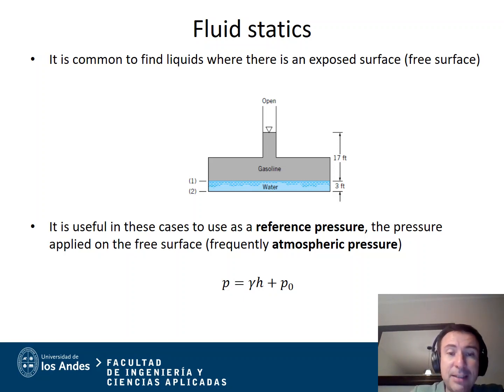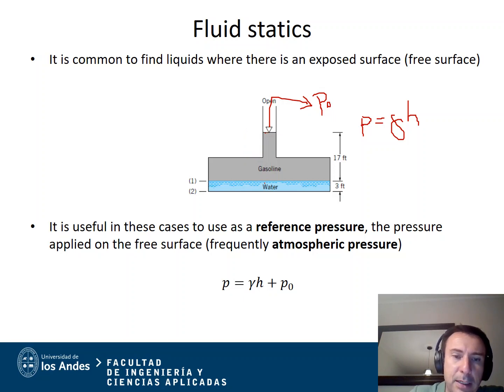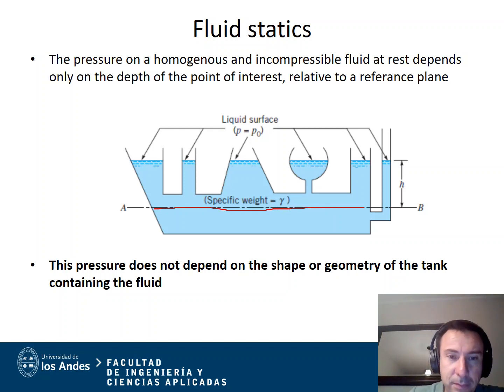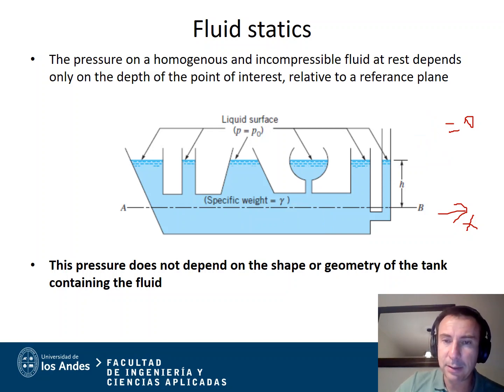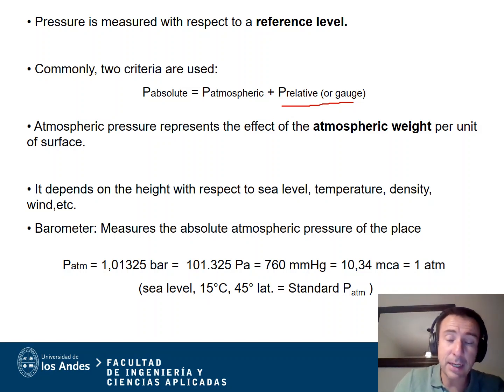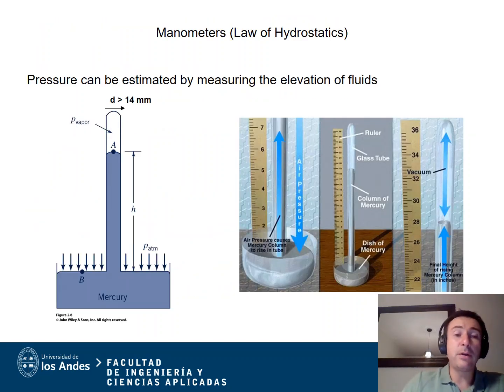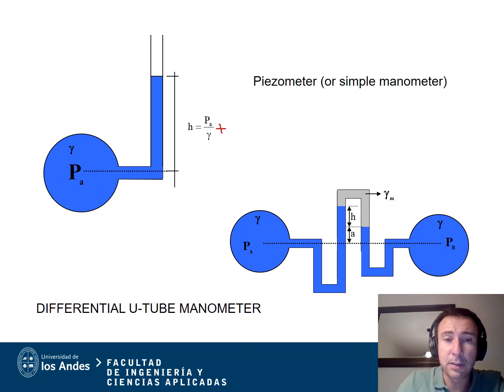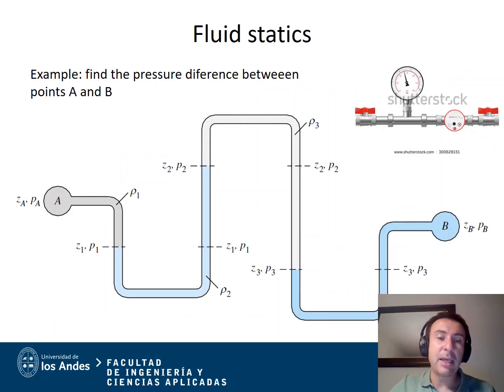Class 02 03 Fluid Statics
Same pressure at same depth, independent of shape of container. Finally manometry is shown.